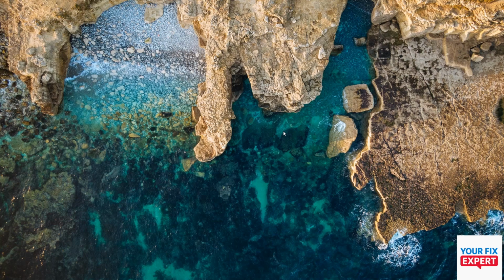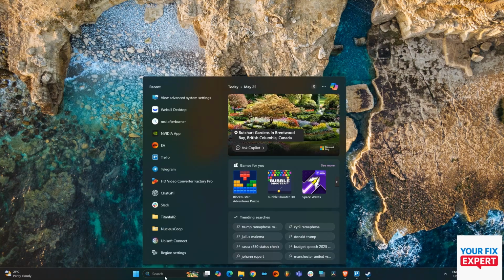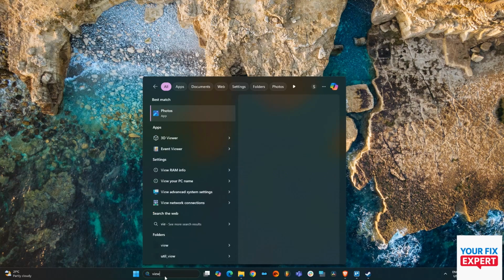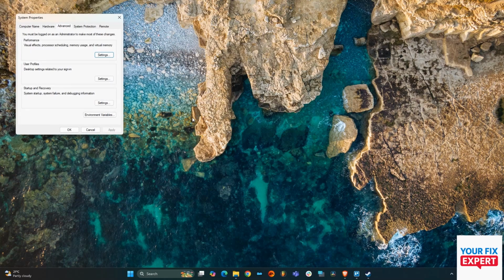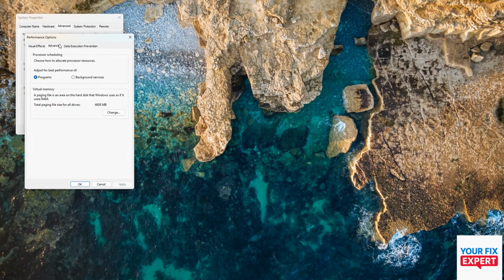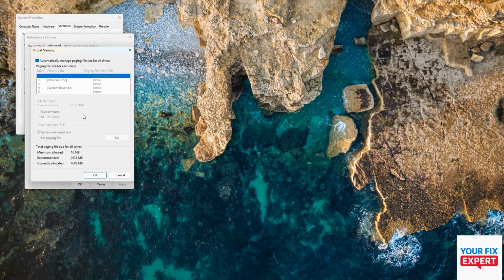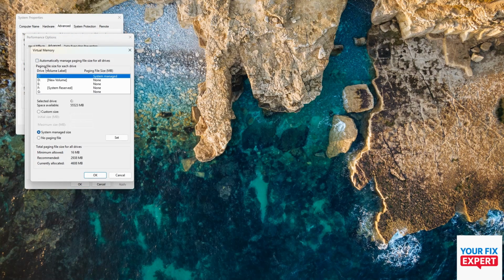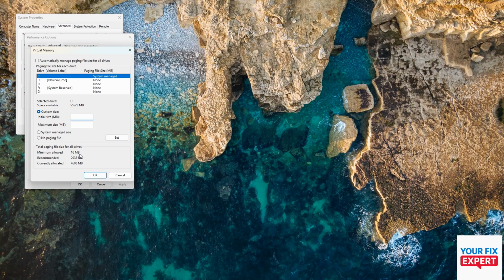How To FIX Low CPU And GPU Usage In Games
How To FIX Low CPU and GPU Usage in Games. If you're wondering how to fix low CPU and GPU usage in games, this video will help you out step-by-step. Many gamers face issues like low GPU usage in games such as Fortnite, Valorant, and GTA 5, which causes lag and poor performance. I'll show you simple ways to fix low GPU usage in games, how to increase GPU usage, and what to do if your CPU and GPU usage is low while gaming in 2025. Whether you want to fix low GPU usage in Fortnite or find a low GPU usage fix for other games, these tips will improve your gaming experience. Learn how to fix low GPU usage while gaming and get your system running smoothly again. Don't let low CPU usage in games hold you back—watch now to get your GPU low usage fix!